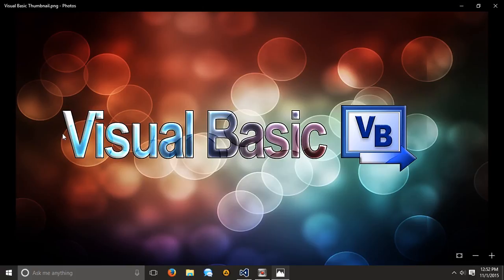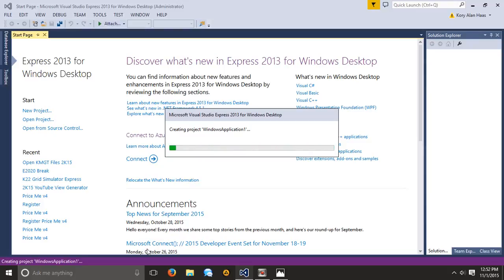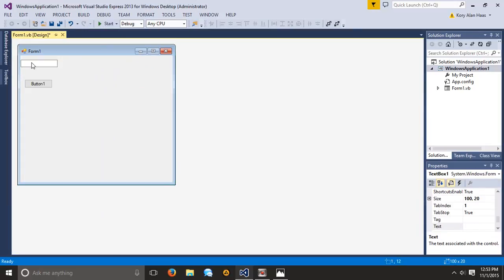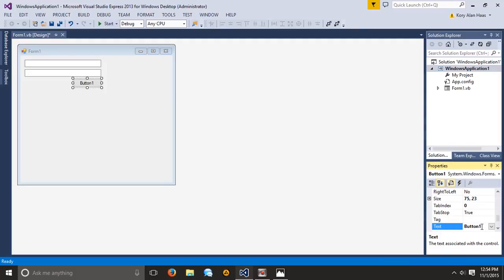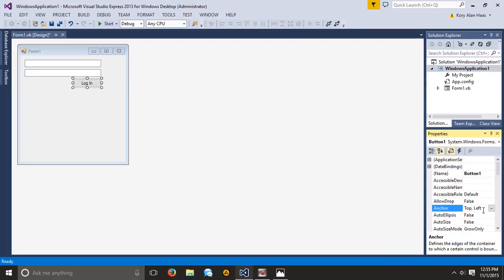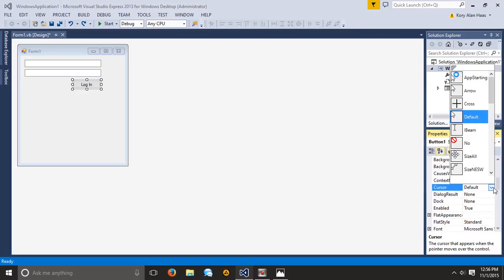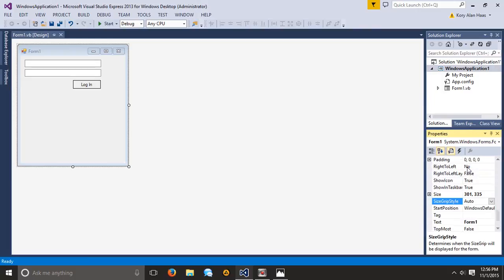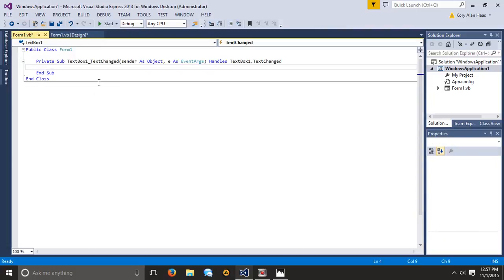#1 Easing Into Visual Basic 2013